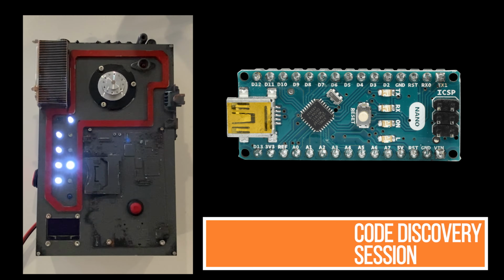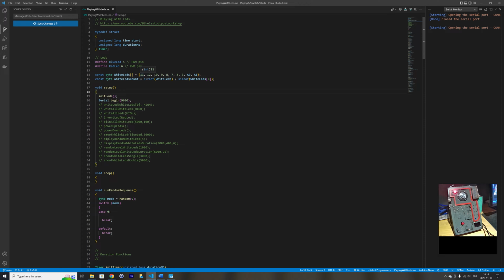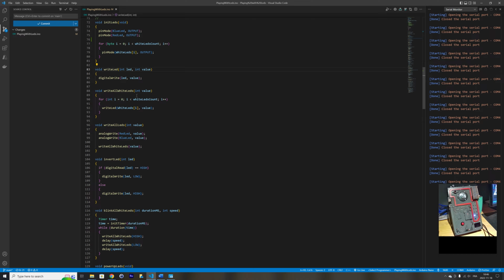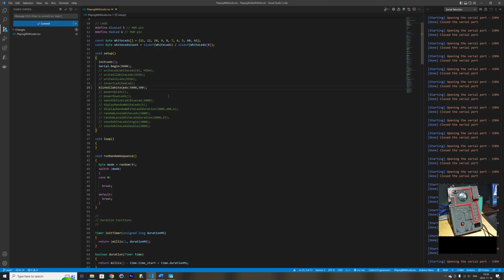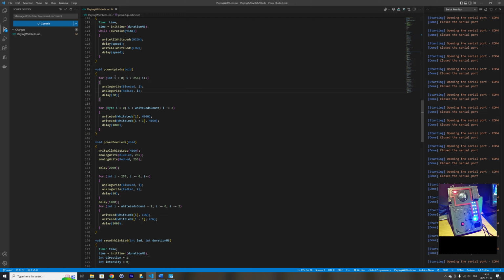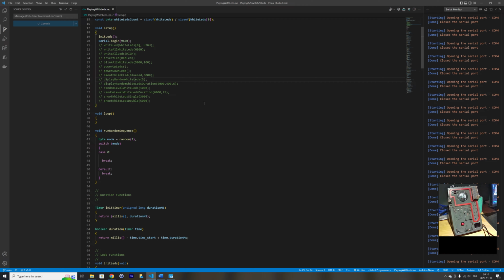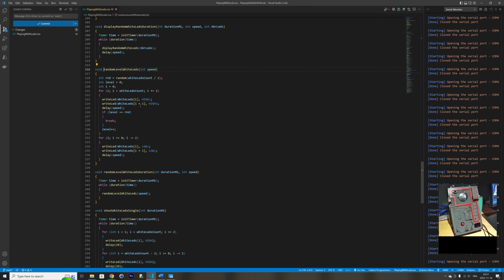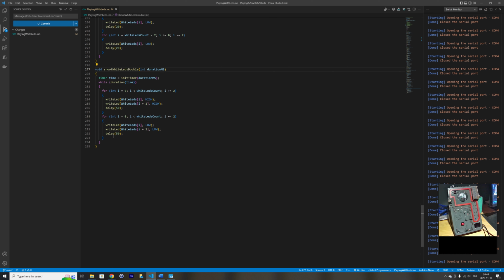Master LED Animations with Arduino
Embark on an exciting journey with the Neutron Star Detector as we explore Arduino programming for creating mesmerizing LED animations. Learn how to create chasing LEDs, random light-ups, noise level simulation, and much more using simple yet powerful techniques.

Chapters:
0:00 Intro
0:36 Wiring for LED Animations
2:38 Initializing LEDs with an Array
6:11 Controlling a White LED On/Off
7:44 Turning All White LEDs On
8:48 Activating All LEDs
9:49 Inverting LED States
11:15 Blinking All White LEDs
12:58 Custom Function to Control Execution Duration
13:26 Sequential LED Activation
15:48 Reverse Sequence LED Activation
17:36 Brightness-Controlled LED Blinking
19:00 Random LED On/Off
21:50 LED-Based Level Indicator
23:14 Random LED Level Indicator
27:01 Chasing LEDs Animation

Join us as we delve into the world of Arduino and LED animations in this beginner-friendly tutorial!